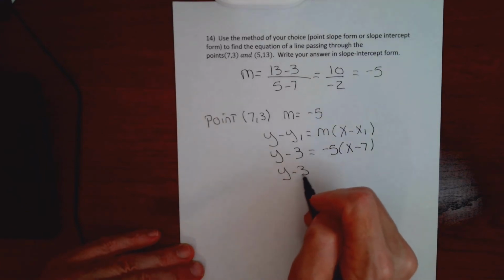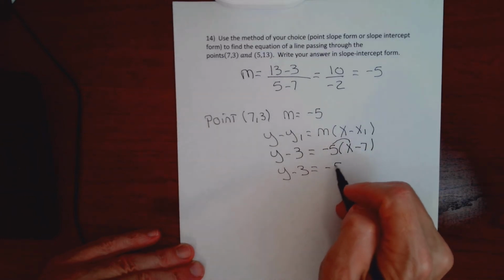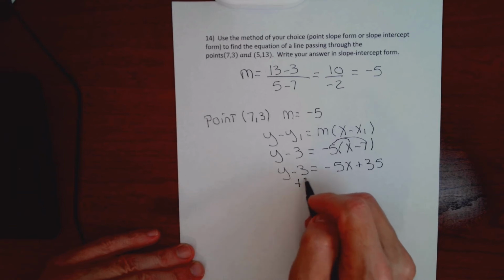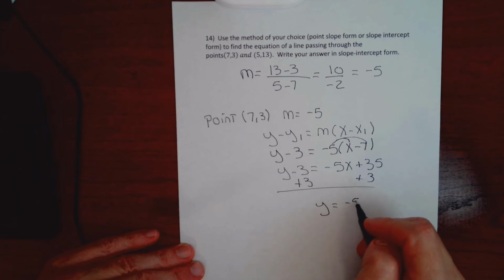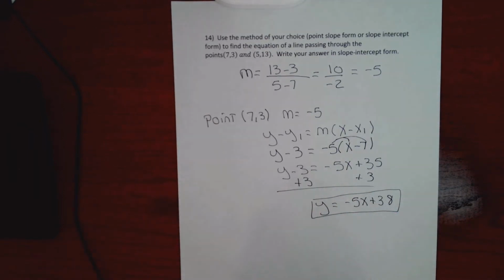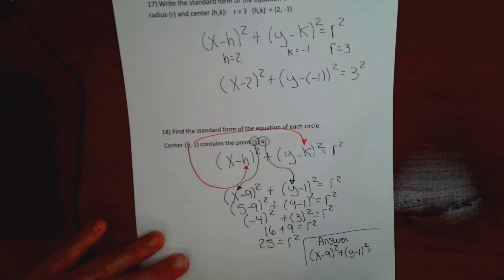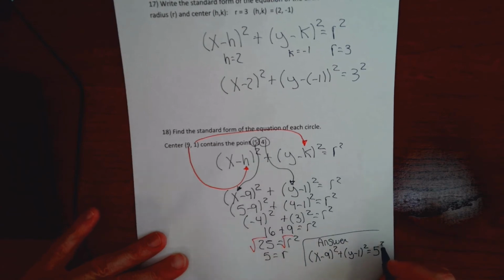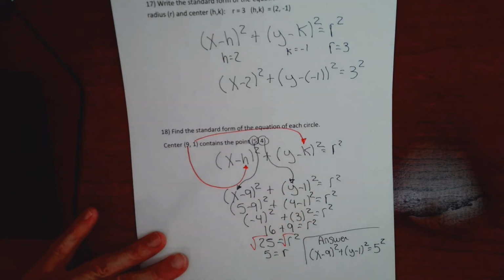Chapter 2 Practice test Part 2 of 2